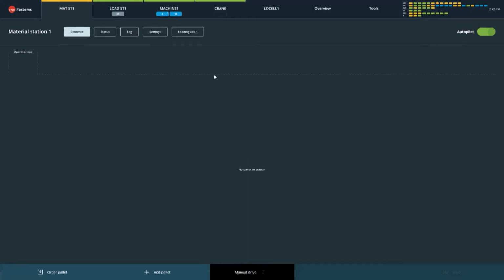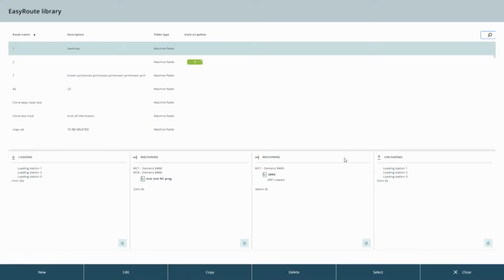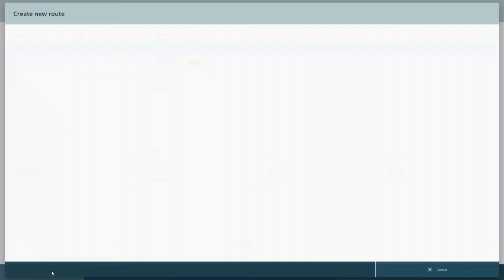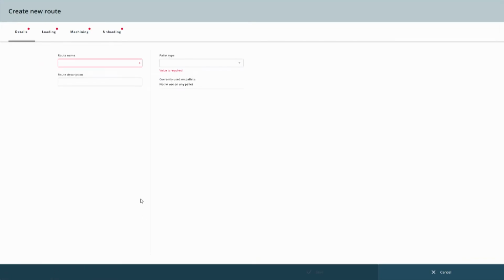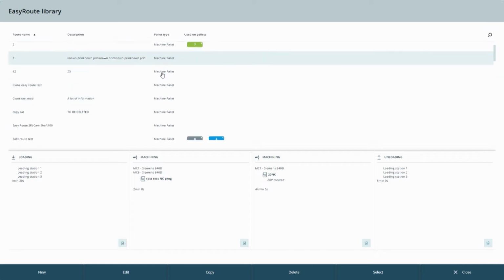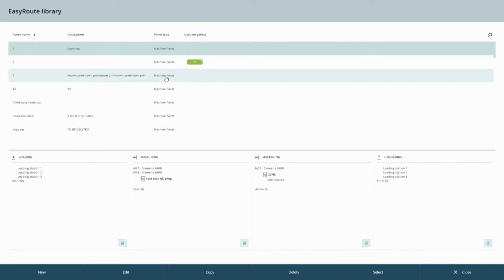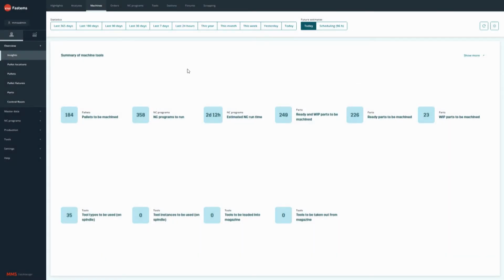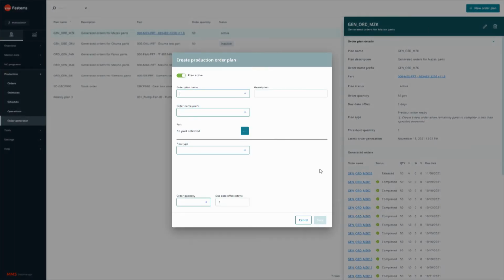Fastems MMS8 - Part 2: Easy Route and Order Generator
What is there in the new Manufacturing Management Software (MMS) version 8? - Part 2: EasyRoute and Order Generator

The version 8 of MMS now has the EasyRoute and Order Generator features, which aim to improve the usability and compatibility of the software to different machinery. In this video, we will show you how the EasyRoute helps program and send the machine pallet to the automatic production in less than 60 seconds, and how the Order Generator creates production orders based on predefined rules by the user.